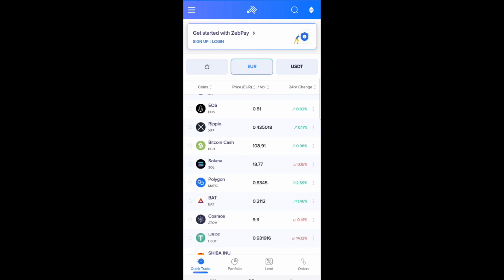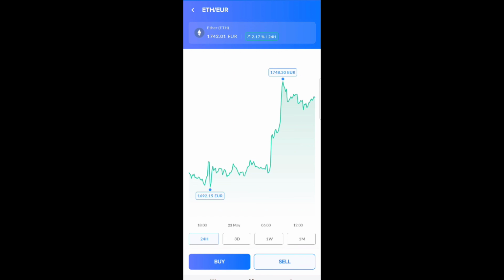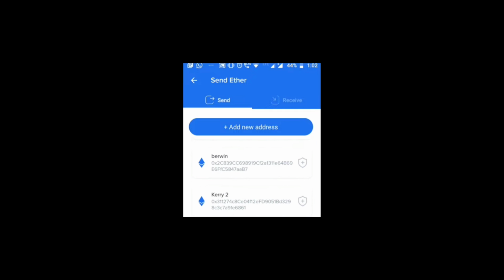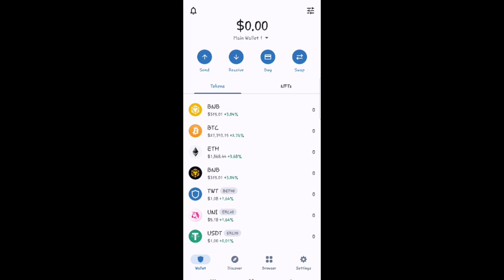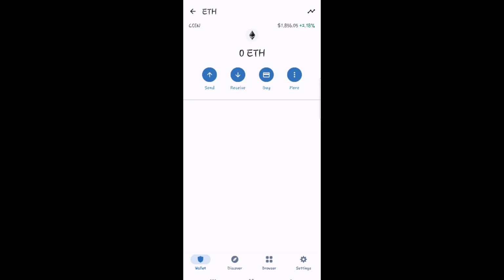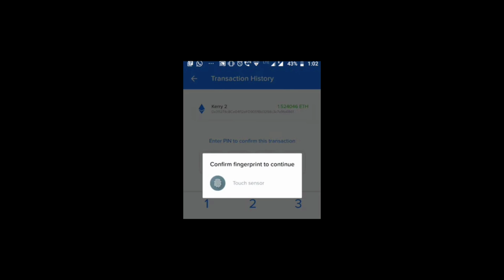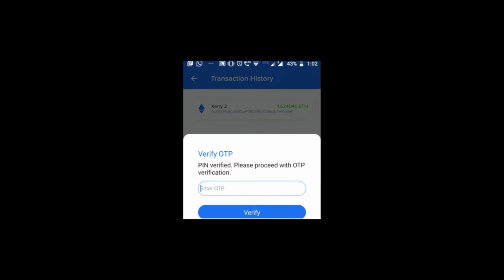How To Transfer Ethereum From Zebpay To Trustwallet (2023)